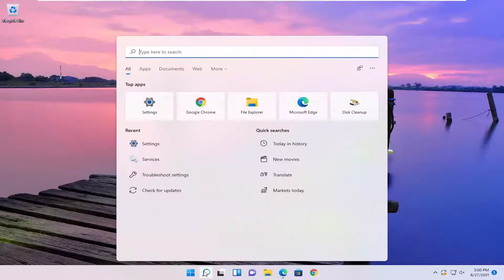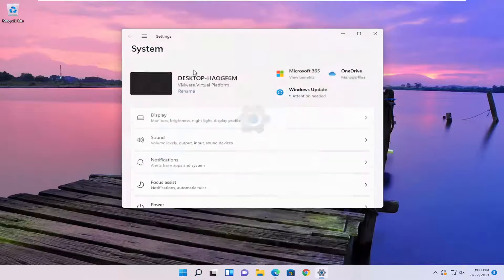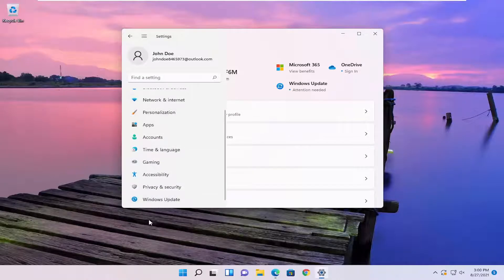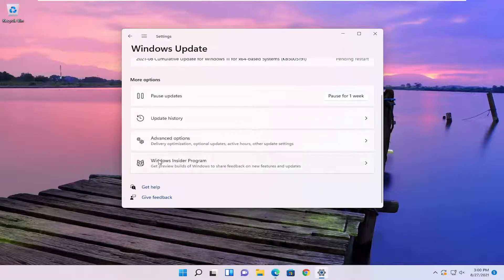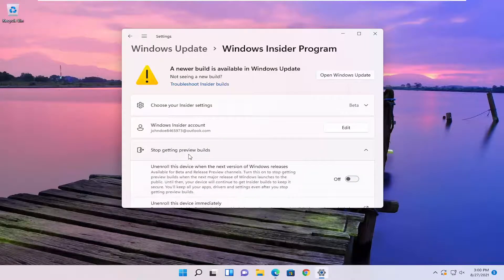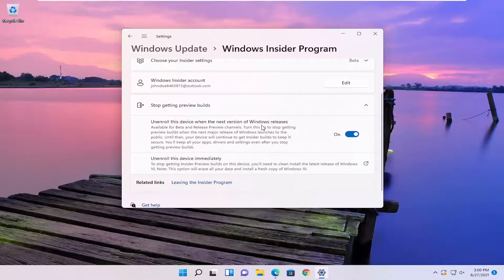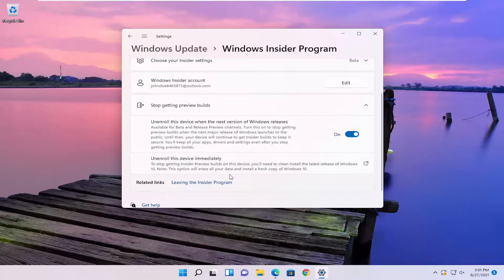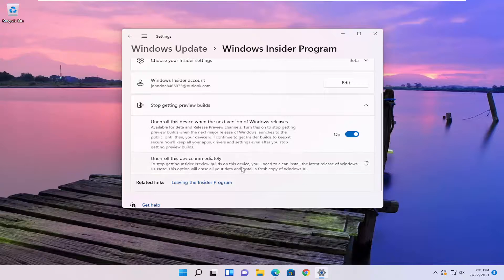How to Leave Windows Insider Program | Leave Windows Insider Program Without Data Loss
Issues addressed in this tutorial:
leave insider program windows 11
leave insider program windows 10
how to leave insider program windows 10
how to leave insider program windows 11

From Microsoft:

Windows Insiders help shape the future of Windows, and your participation is important to us. But if you're sure you'd like to stop getting emails and Windows Insider Preview Builds from us, you can unregister and leave the program. If you'd just like to stop getting Insider Preview builds, you can also unenroll your device, but stay registered to keep getting email updates from us.